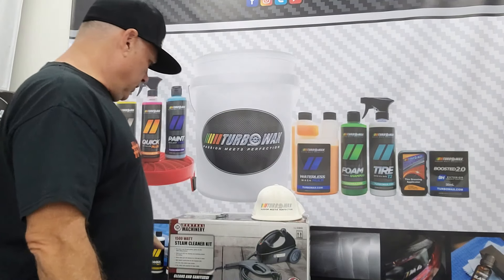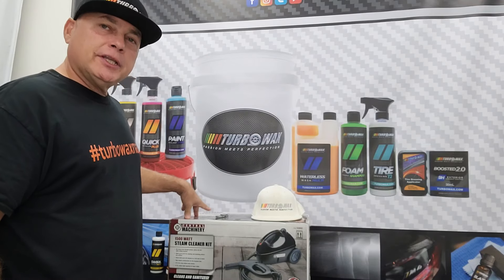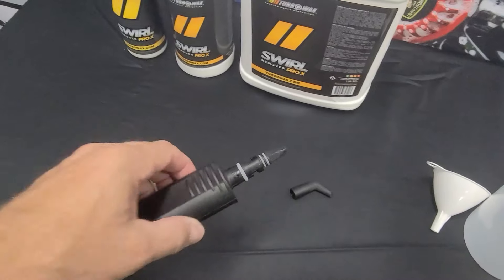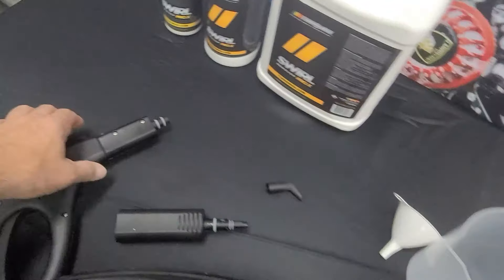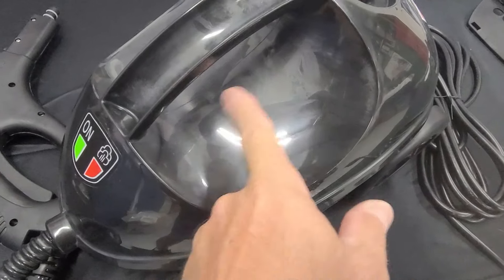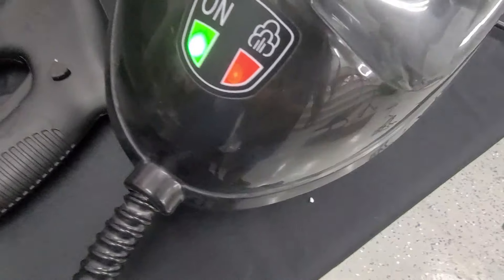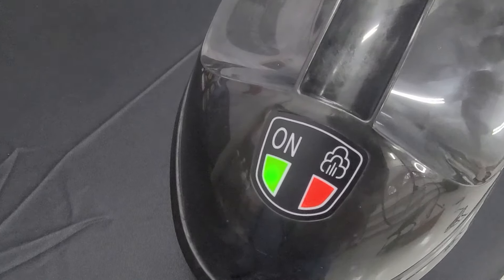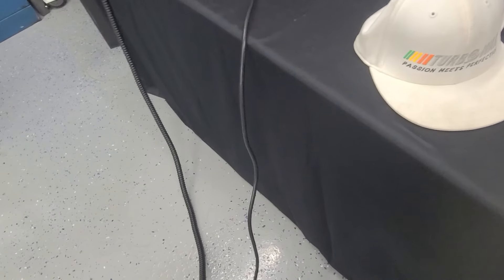Harbor Freight Steam Machine Review | Detailing Products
Check out our review of the Central Machinery Portable Steam Machine, a must-have for car detailing and cleaning. Sold by Harbor Freight, this steam cleaner heats up to 212°F and delivers up to 45 minutes of powerful steam in a full tank. It's perfect for cutting through grease, grime, and dirt while sanitizing surfaces.

Key Features of the Central Machinery Steam Cleaner:
✅ Hot steam heats up to 212°F for cleaning and sanitizing
✅ Provides up to 45 minutes of steam on a single tank
✅ Large 41 oz. water tank reduces the need for frequent refills
✅ 8 ft. 8 in. hose for easy access and flexibility
✅ Durable, high-impact construction for tough jobs

Perfect for Car Detailing:
✅ Whether you're cleaning interiors, removing stubborn dirt, or disinfecting surfaces, this portable ✅ steam machine is a game-changer for both professionals and DIY enthusiasts.

💬 Let us know your thoughts! Share your experience or ask questions in the comments below.